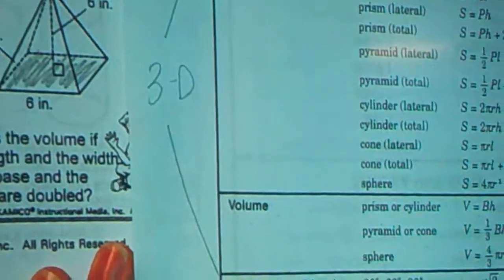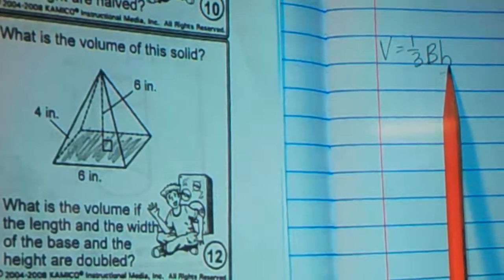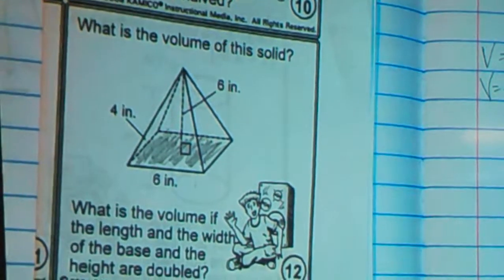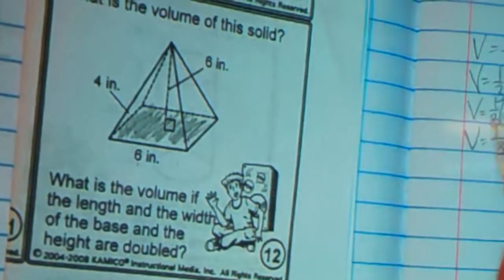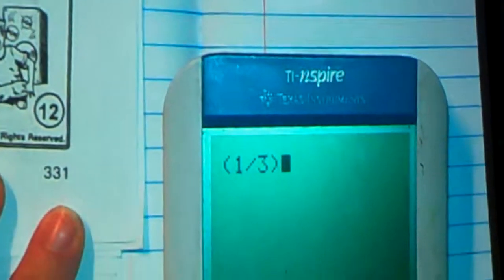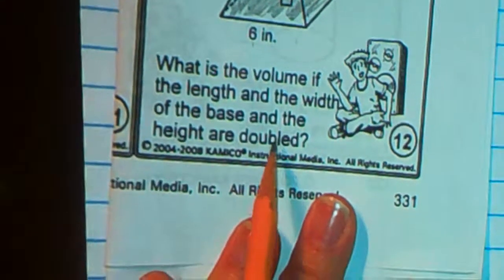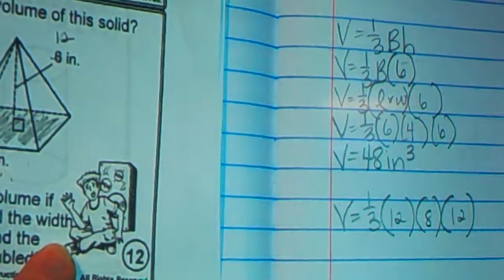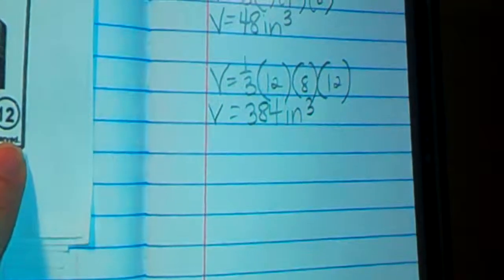TAKS Math Obj. 8 Volume Cone